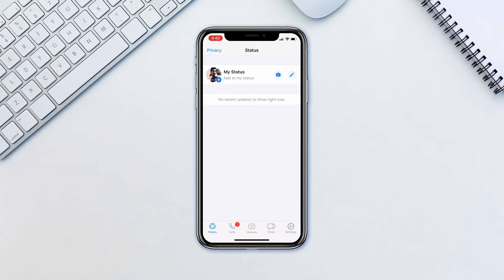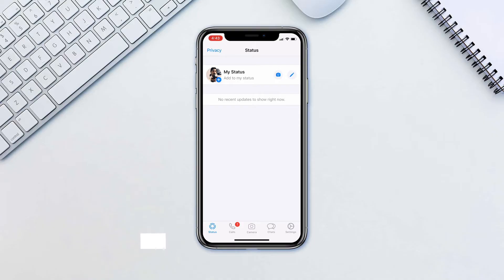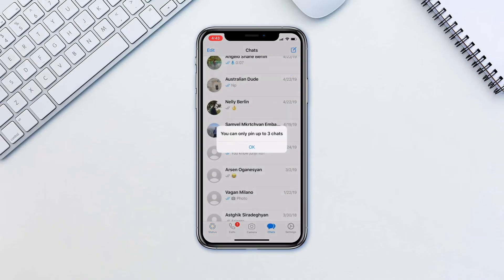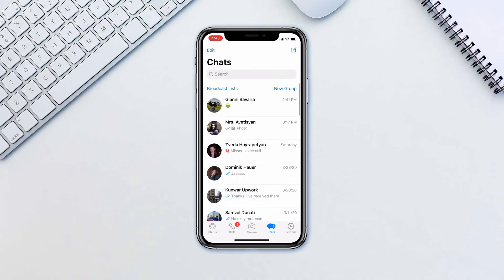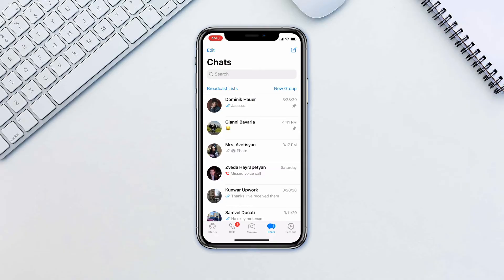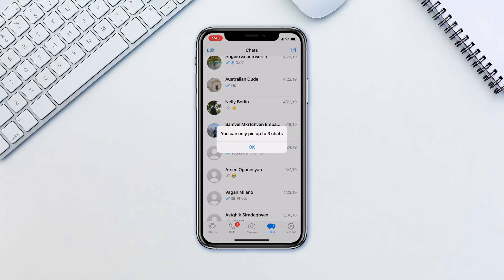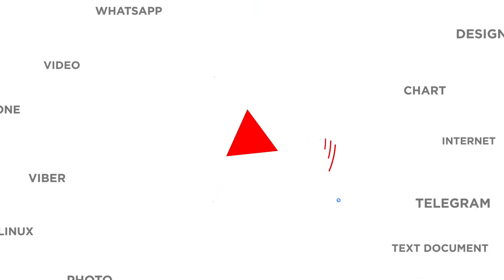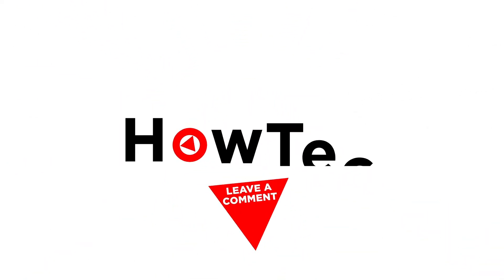How to Pin WhatsApp Conversations to the Top of the Chat List | Keep Your Chats Organised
In this tutorial, you will learn How to Pin Conversations (Chats) in WhatsApp | Pin a Chat to the Top.

If you're prone to forgetting to reply to messages, you can pin a chat so it appears at the top of all your chats, including above new and unread chats, rather than just marking it as unread. It's only possible to pin three chats though so don't get too complacent with your replying.

➡️ To do this, go to your chats screen, swipe to the right and tap the Pin icon.
➡️ You can do the same on android by longpressing the chat and tapping the pin icon on the top of the screen.

This is a great way to stay on top of the conversations, even if you open the message but forget to respond immediately and the unread message icon disappears.